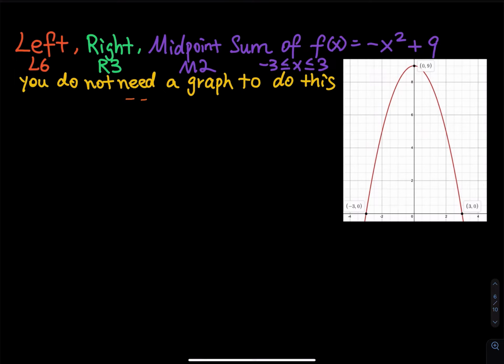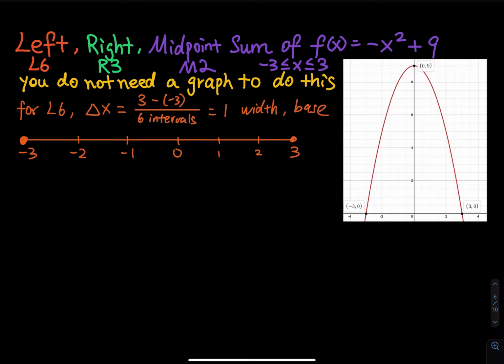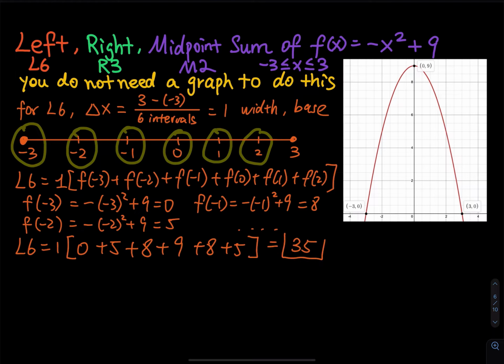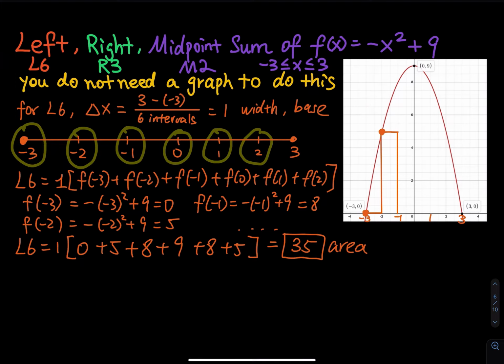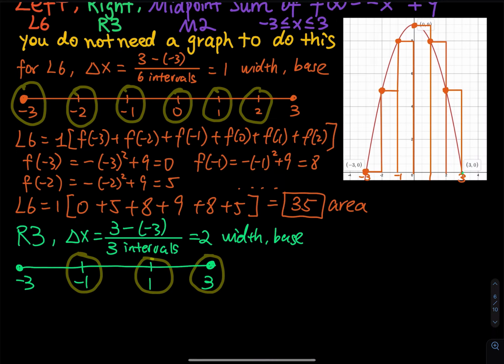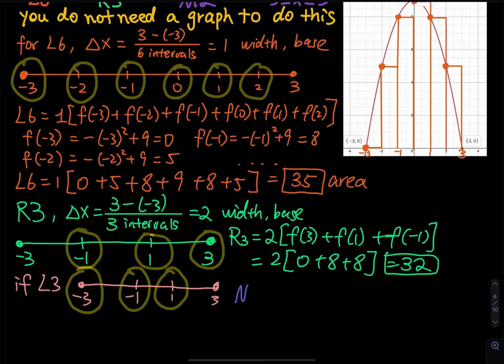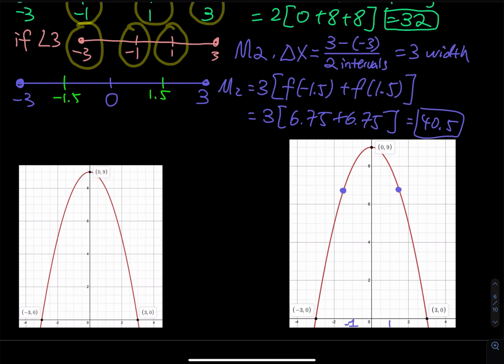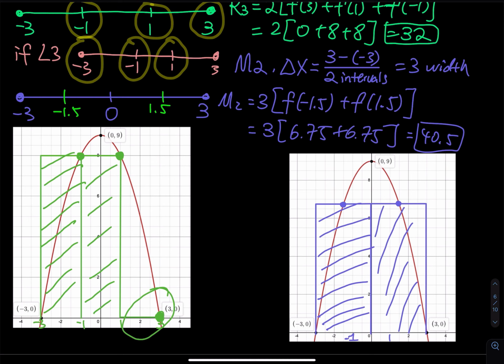5.1 Part 3: Estimate the Area Under A Parabola Using Left, Right, Midpoint Sum | Integral Calculus